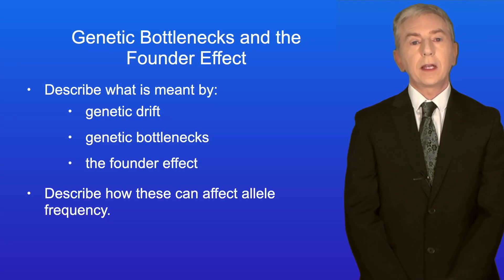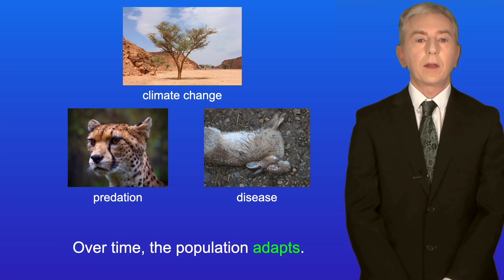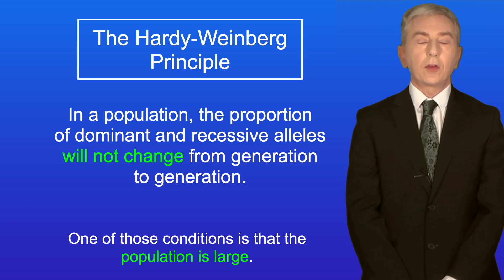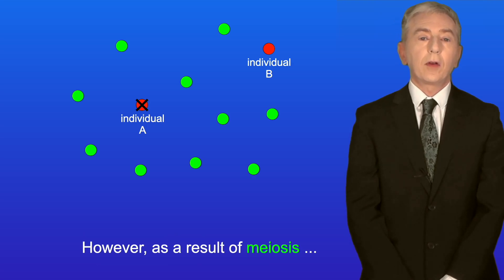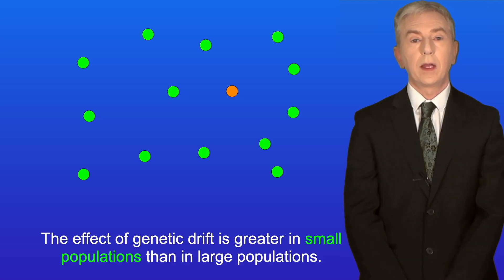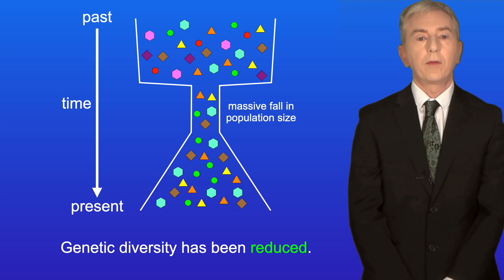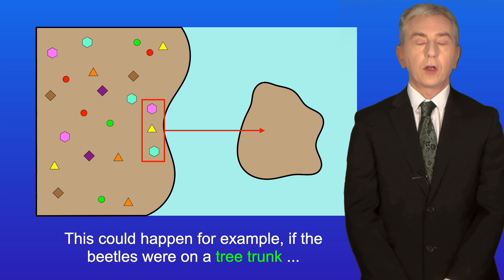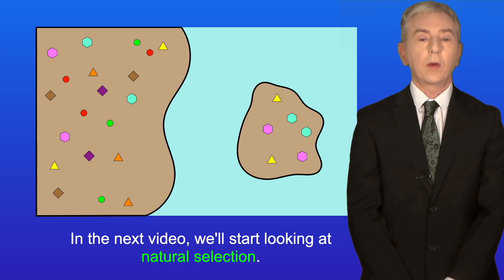A Level Biology Revision (Year 13) "Genetic Bottlenecks and the Founder Effect"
In this video, we look at genetic bottlenecks and the founder effect. First we explore what is meant by genetic drift and how the effects of genetic drift are particularly strong in small populations. We then look at how genetic bottlenecks and the founder effect can create small populations with limited genetic diversity.